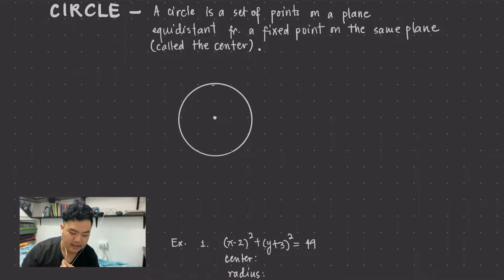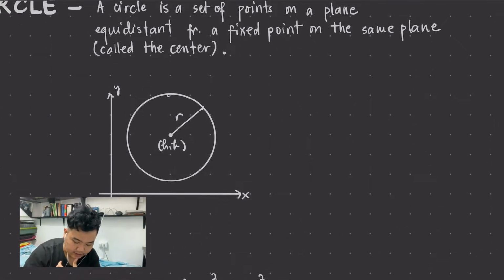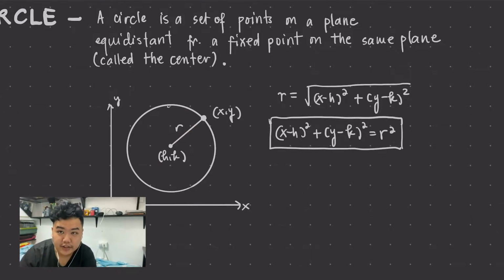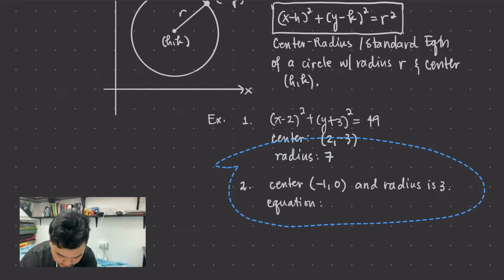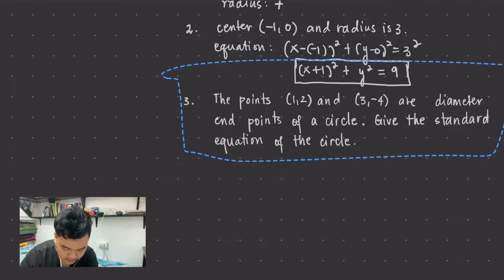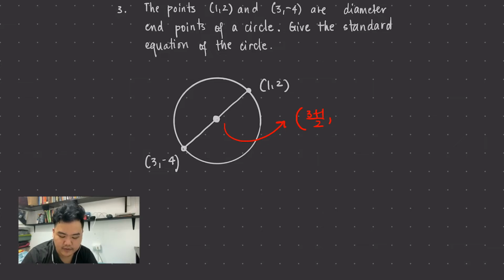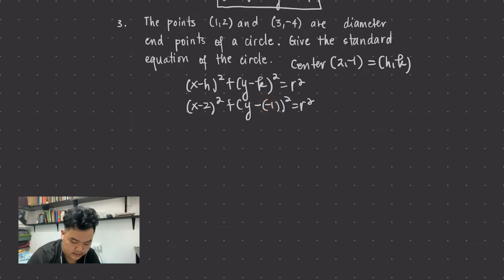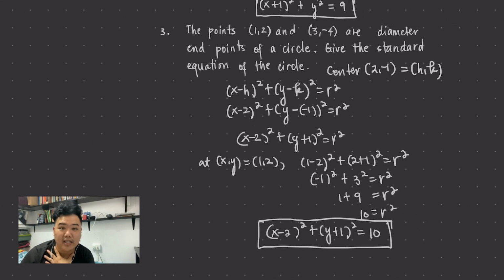Circles (1 of 4) Standard Equation of a Circle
We derive and illustrate the standard equation of a circle with radius r and center (h,k).

Topic suggestions are highly appreciated. Kindly comment them down below. Thanks!